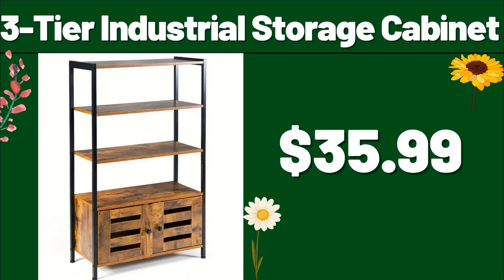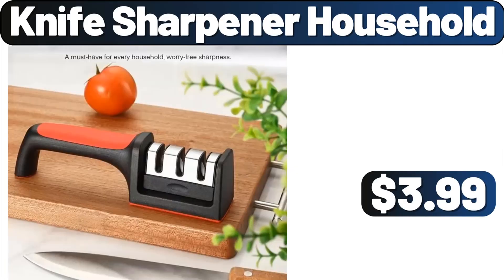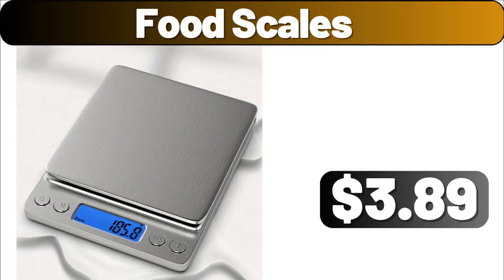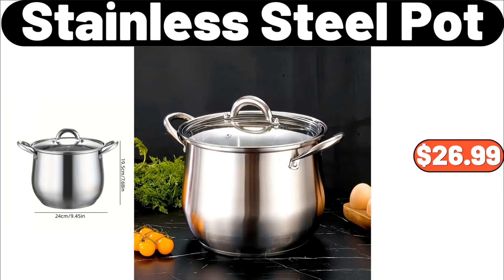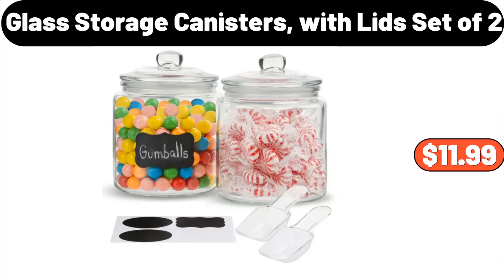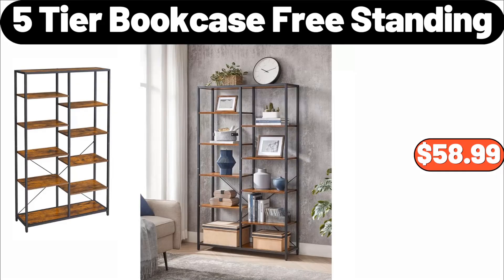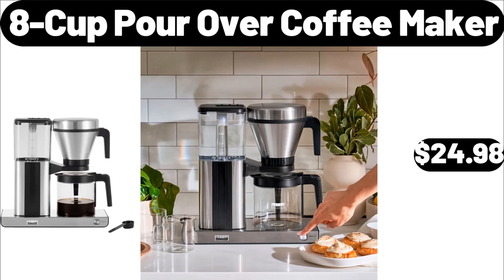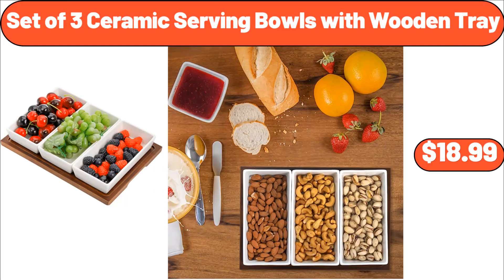ALDI Seasonal Products Have Started To Arrive $8.99⁉️ 🔥new dollartree shopping Save Money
Hello everyone, let's take a look together at the discounted products at aldı market, 3-Tier Industrial Storage Cabinet, $35.99. Double Layer Large Bread Box, $23.99, Friends, I want you to remember to like the video and subscribe to the channel to follow the discounts. Electric Deep Fryer, $31.99. Huntington Home, Washable Indoor, Outdoor Area Rug, $49.99. Stainless Steel, Towel Rack, $17.99. Bathroom The Toilet Storage Shelf, $9.99. Cake Tray, $7.99. Retro Light Luxury, Ceramic Coffee Cup Set, $11.99. Knife Sharpener Household, $3.99. Night Light, $12.99. Oil Dispenser, $3.89. Ambiano, Electric Griddle, $19.99. Laundry Basket, $4.99. Coffee Bar Mat, $2.99. 2-Tier Under Sink Organizer, $7.29. 16 Pack Glass Food Storage, Containers, $18.99. Non-stick Enamel, Micro Pressure Cooker, $28.99. Aluminum Bathroom Storage Rack, $3.99. Self Watering, Plant Pot, $6.99. Luxury Gold, Kitchen Knife Set, $33.91. Semi Blackout Simple, Pleated Curtain, $11.99. Food Scales, $3.89. Stemless Wine, Glass Set of 4, $15.99. King Size Quilted Fitted, Waterproof Mattress Pad, $19.54. 2pcs, Electric Salt And Pepper Grinder Set, $8.99. Steel Lunch Box, $3.99. Plush Solid Colored Textured, Stain Resistant Chair Cushions, $12.99. Anti-skid And Waterproof, Simple Pattern Laundry Mat, $12.88. 3pcs Duvet Cover Set, $11.99. Clancy's Cheese Melt, $3.69. Chenille Embroidered, Sofa Slipcover, $8.79. Storage Containers, $0.99. Set of 4 Oversized Mugs, $19.99. Stainless Steel Pot, $26.99. Portable Small Humidifier, $8.49. Velvet Bronzing, Printed Pillow Cover, $2.79. 2pcs Modern Style, Coffee Table, $59.46. 4pcs Wood Small, Wall Mounted Shelves, $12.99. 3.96gal Press Type, Trash Can, $23.88. All Season Quilt, $39.79. 4pcs Throw Pillow Covers, $7.03. 3 Layers Rolling Storage Rack, $28.99. Floating TV Stand, for 80 inch TVs, $119.99. Compact Electric Dryer, $139.99. Glass Storage Canisters, with Lids Set of 2, $11.99. Stainless Steel Frying Pan, $24.99. Appleton Farms, Spiral-Sliced Half Ham, $1.99. 4 pieces European Style, Food Mat, $14.99. White LED Coffee Table, for Living Room, $65.99. Storage Ottoman Bench, $45.99. Metal Framed, Full Length Wall Mirror, $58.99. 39 inch, Insert Electric Heater with Touch Screen, $214.99. Coffee Mug Stand, $7.64. Electric Coffee Cup Warmer, $12.99. Kitchen Knife Rack, $10.95. Women's Puffer Coat, $45.99. 5 Tier Bookcase Free Standing, $58.99. Pizza Stone with Metal Rack, $15.95. Quartz Blue Dial Ladies Watch, $41.99. 4 Pack Stackable Makeup Organizer, $11.99. 4 Pack Magnetic Spice Storage Rack, $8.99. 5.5 Quart Enameled, Cast Iron Dutch Oven, $26.99. Multifunctional Accent Chair, $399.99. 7 Piece Bed in a Bag Comforter Set, $19.99. Fresh Family Pack, Chicken Tenderloins, 1Lb, $2.49. Season's Choice Steamable Brussels Sprouts, $1.39. 12 pieces Highball Glasses Set, $24.99. Benton's Maple Leaf Crème Cookies, $3.49. 8-Cup Pour Over Coffee Maker, $24.98. Crystal Glass Cake Plate, $13.99. Duck Night Light, $6.99. Cordless Light, Filtering Roller Shade, $124.99. Towel Racks  3 Hooks, $9.99. KIRKWOOD Chicken Tenderloins, 2 lb, $7.98. Ceramic vase 3 Piece Set, $7.99. Storage Boxes Plastic  Set, $6.99. 4 pack Clear Acrylic Shelves, $6.99. Electric Kettle, 1.7 Liter, $22.99. Organic Peanut Butter, 2-count, $12.99. 6 Slice Touchscreen, Air Fryer Toaster Oven, $89.98. Set of 3 Ceramic Serving Bowls, with Wooden Tray, $18.99.